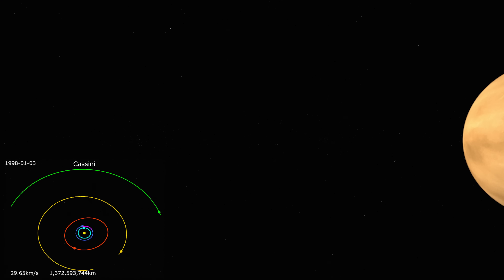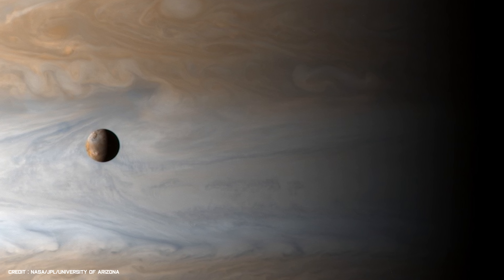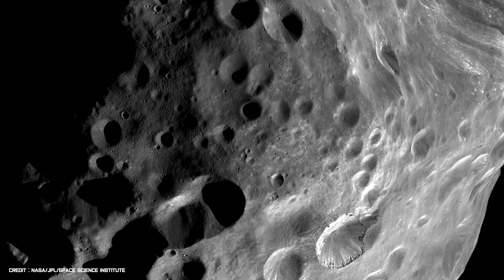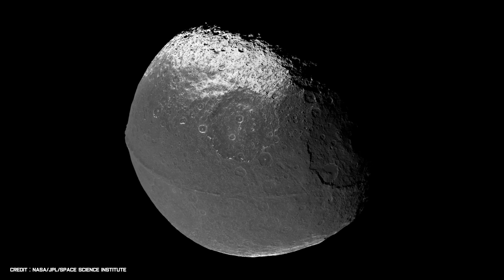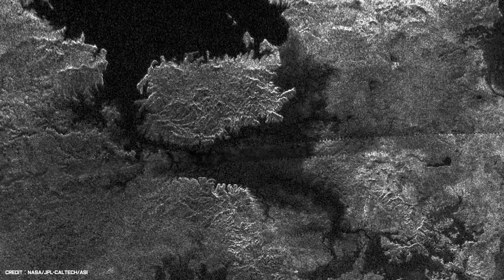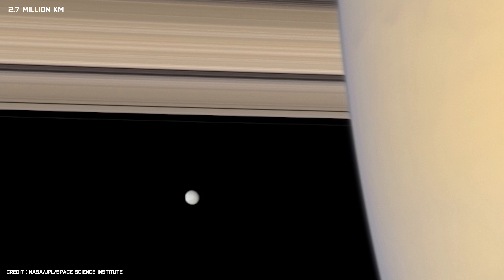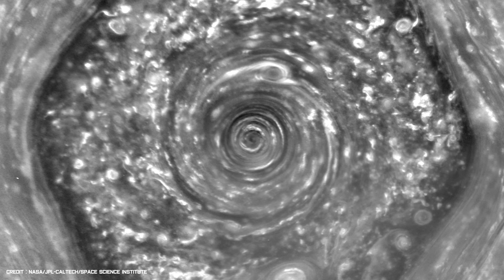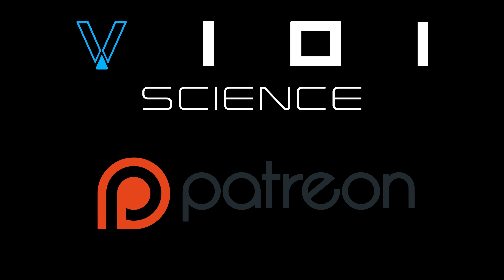What Did Cassini See During Its Historic Mission To Saturn? 1997-2017 (4K UHD)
*** Ryan May ***
*** Silverfleur ***
*** LunaGirl (aka Claire) ***

(US Version)
(UK Version)

Music attribution - "Heart of the Sun" by Simon Wilkinson (Purchased License)